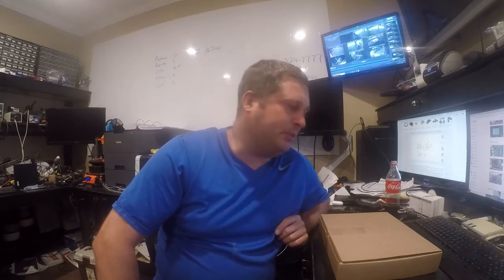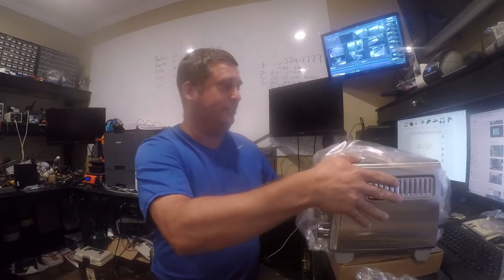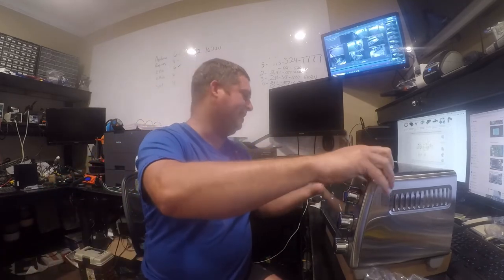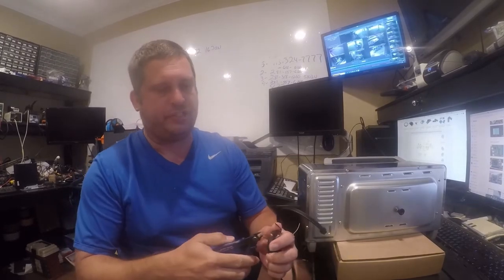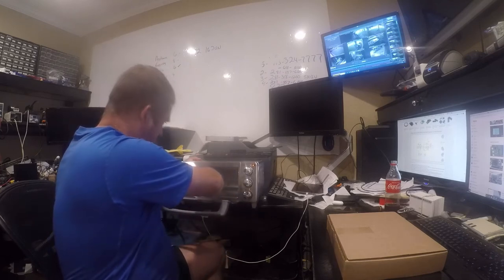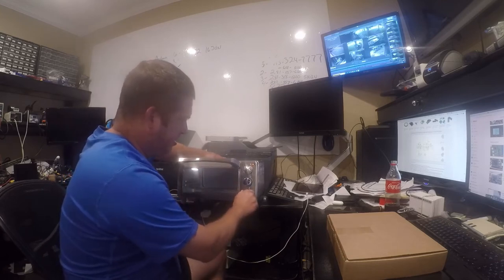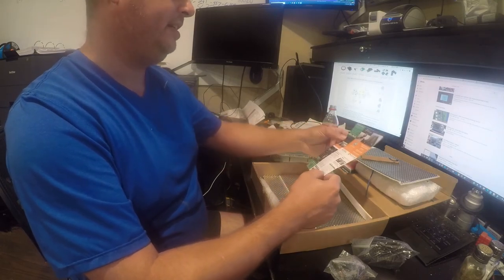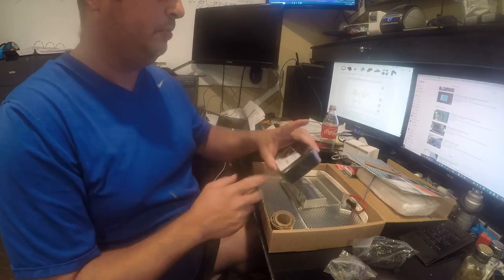Controleo 3: Unboxing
This is part 1 in a series.  See the playlist for the other parts.  I  am building a toaster-oven based reflow oven for surface mount soldering.  I'm using the Controleo 3 and a Black and Decker Toaster Oven.  See below for Amazon Links for both.

Toaster Oven

Nippers I'm Using
Small Flat Tip Screwdriver